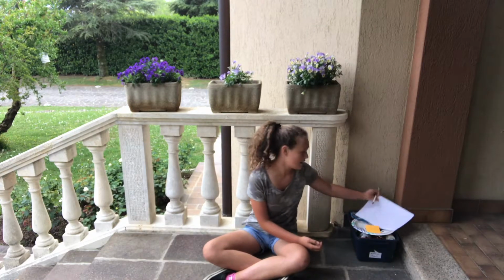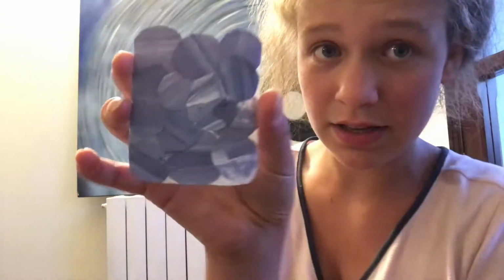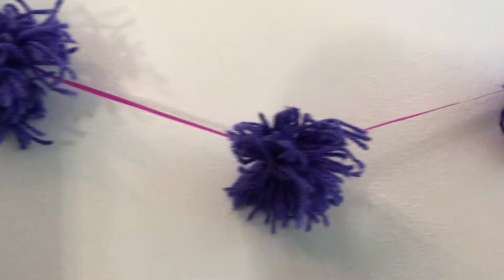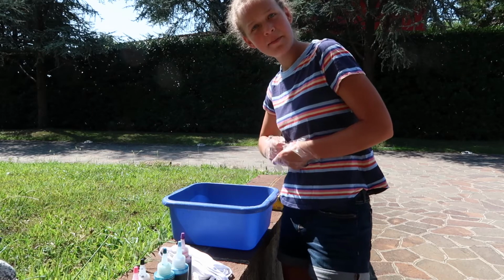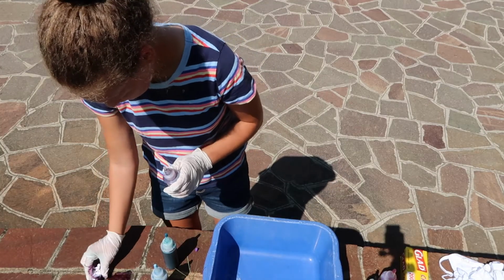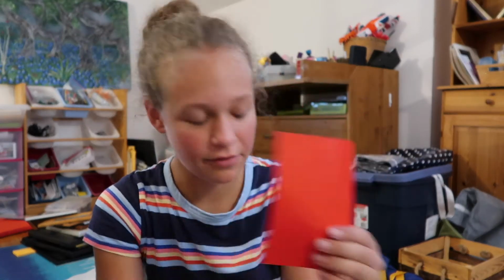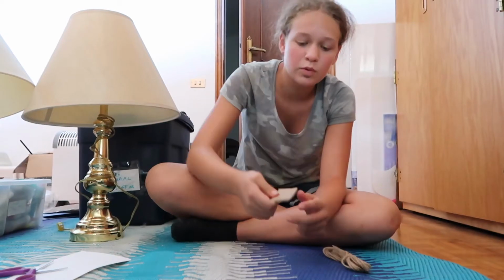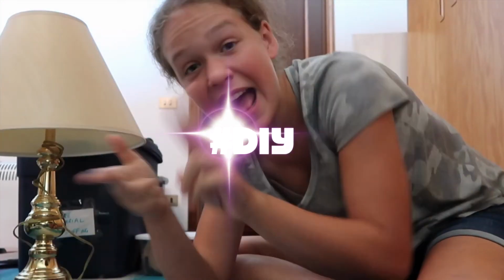5 EPIC DIYs with items you already own: phone case, garland, tie dye masks, cute frame, drawing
Watch this video to learn how to make a really easy phone case, pom pom garland, tie dye masks, up-styled picture frame, and cute drawing.
♥ - Grace

Hope you enjoyed it! If you did please like it to let me know that you think these types of videos are cool.

So check back each week or turn on your notifications so that you know when I have just uploaded. I also vlog over vacations and so will sometimes post daily vlogs on these occasions.

I have made so many so that you can sit back and relax without having to even press a button.